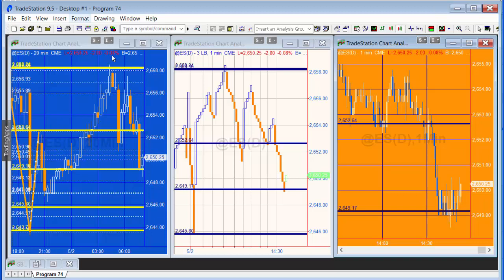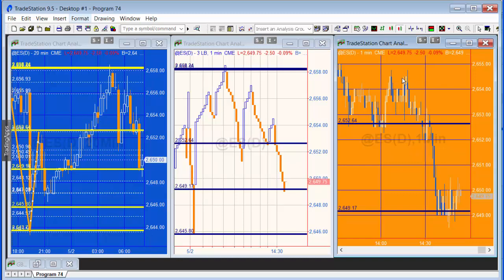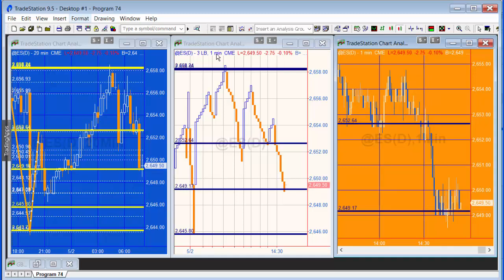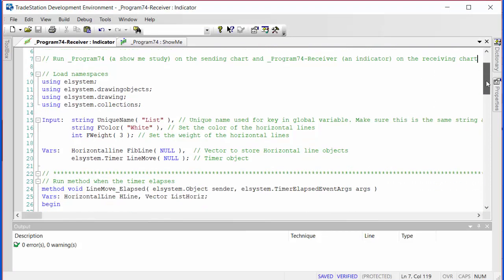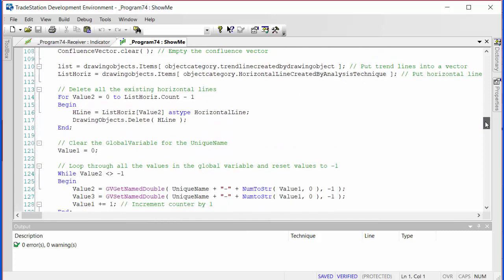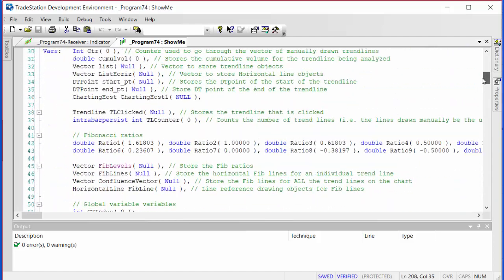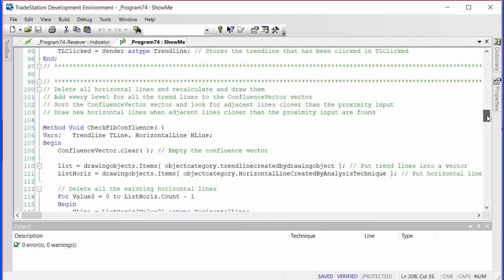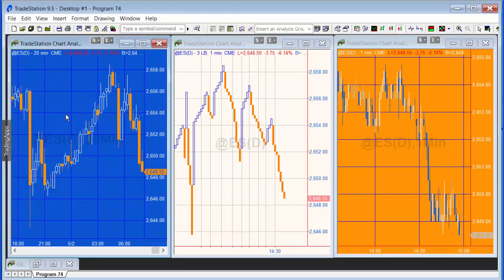Program 74 Part 2 | Convergent Fibonacci levels from lines drawn with the drawing tool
Convergent Fibonacci levels placed in GlobalVariable.DLL
Program 74 allows a user to draw trend lines on a chart for which Fibonacci levels are calculated and drawn. Program 74 then calculates when the Fibonacci levels (horizontal lines) relating to the drawn lines are ‘convergent’ (close to each other according to a user input). The convergent lines a drawn on the chart and their levels are stored in the Global Variable DLL. A separate receiver program draws lines on other charts.